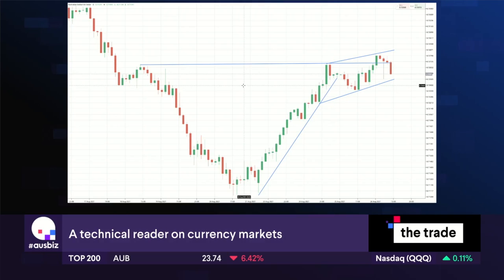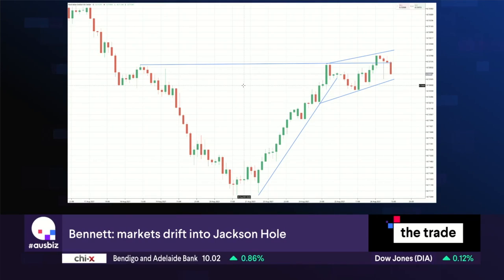Waitin' on a trade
Markets are in pause mode, says Clifford Bennett from ACY Securities, awaiting commentary from US Federal Reserve Chair Jerome Powell at the Jackson Hole Symposium this weekend. He joins Kara to discuss key levels for the Australian Dollar (AUD/USD), Sterling Aussie (GBP/AUD), Euro (EUR/USD) and gold.